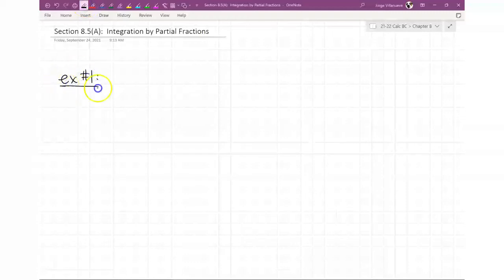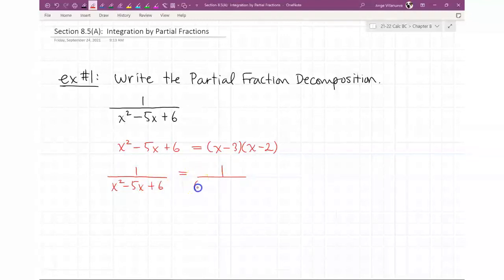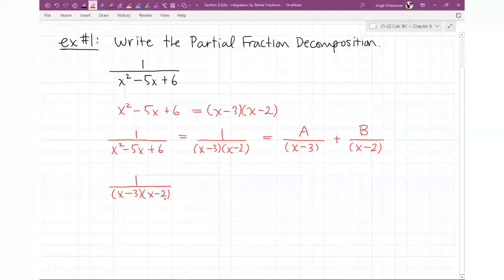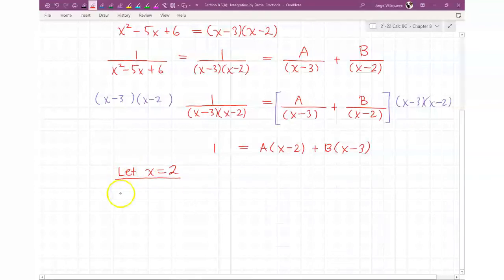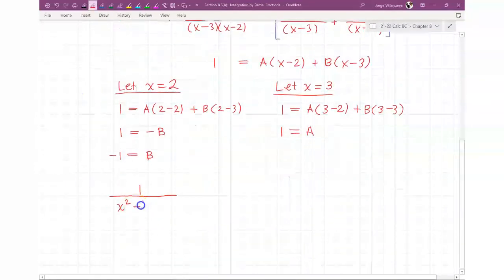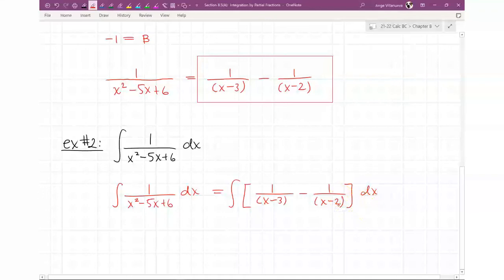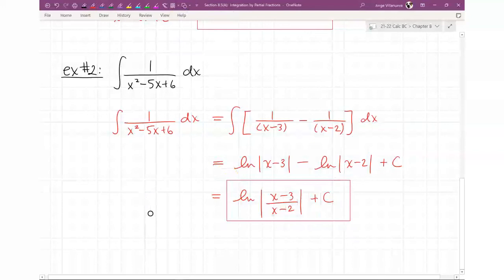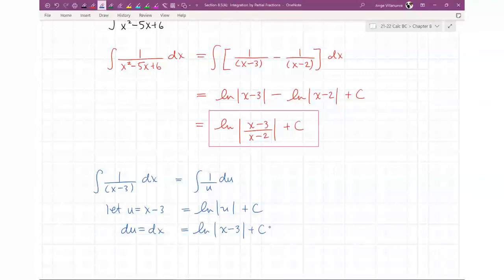Section 8.5(A): Partial Fractions